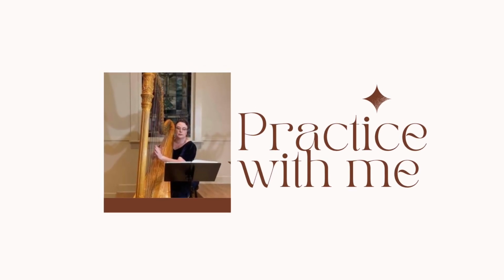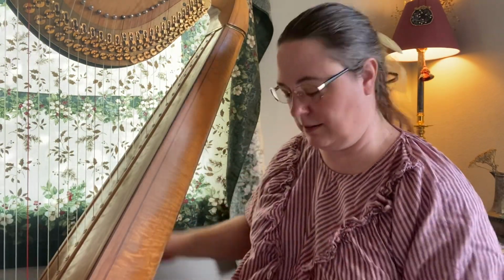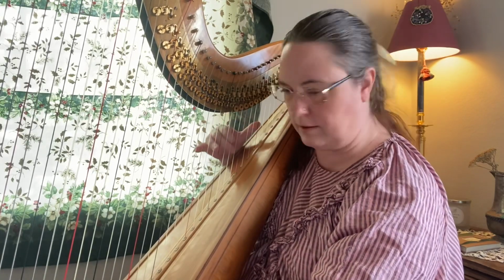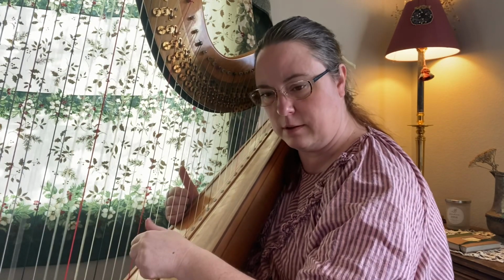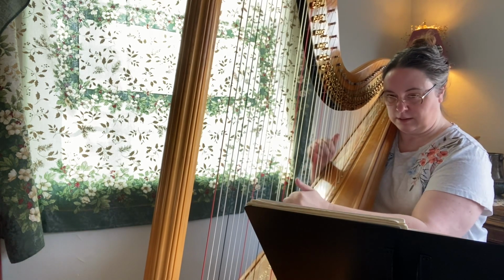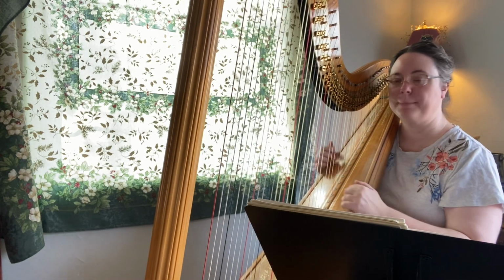Practice with me No. 10: Un Sospiro, do what scares you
My journey learning the notes of Un Sospiro as transcribed from the Liszt piano piece by Henriette Renié.

Kimberly Houser Taylor, Harp